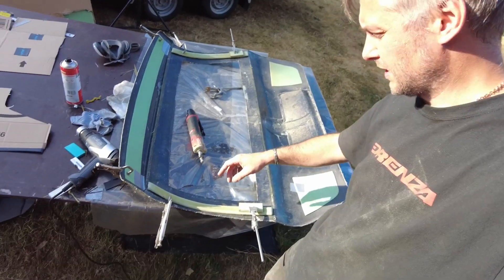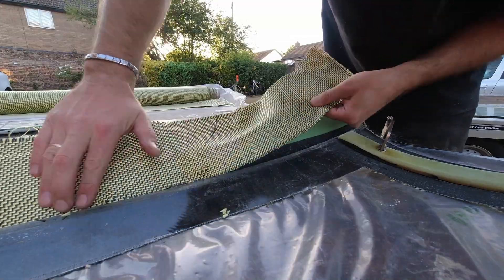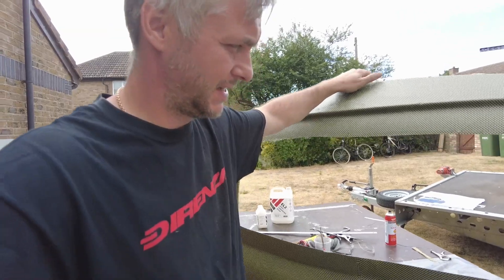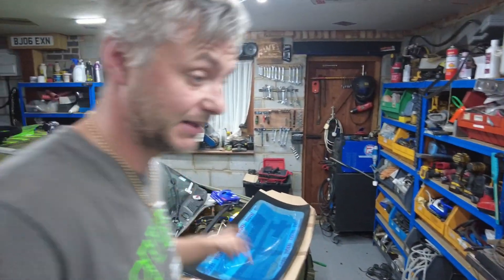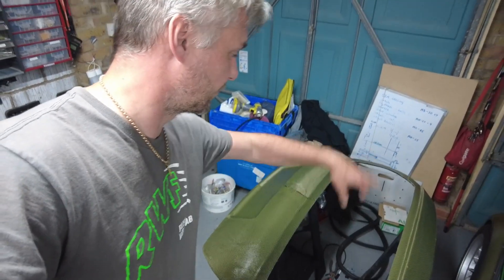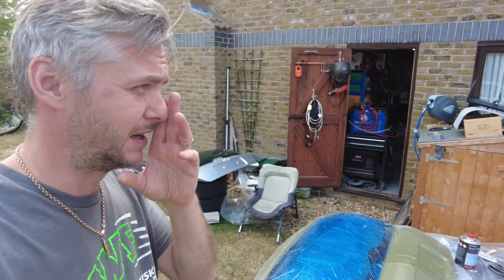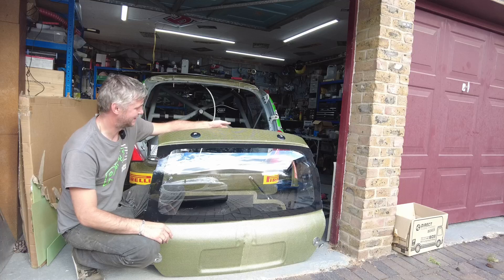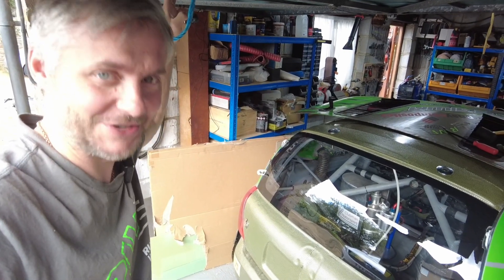DIY Kevlar TAILGATE for my Clio. Building the fastest maybe lightest clio. part 2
This weight saving is getting obsessive. DIY Kevlar TAILGATE for my Clio is another of my creations using a simple skinning method.

Rechargeable Fabric Scissors

quick latches I used
or similar on amazon